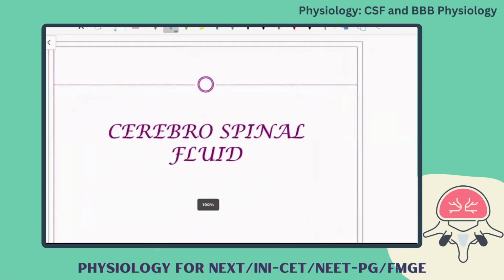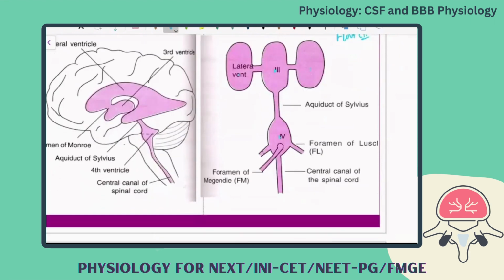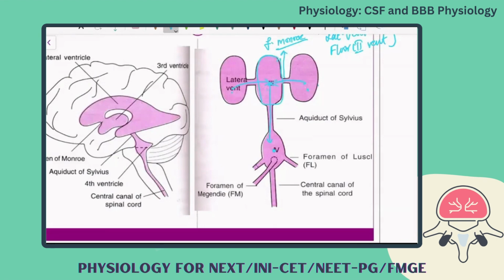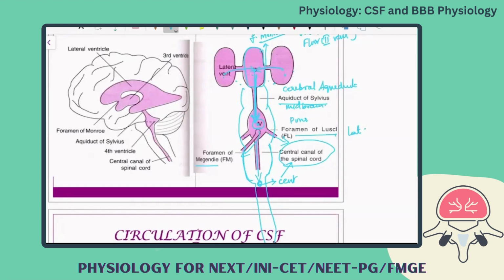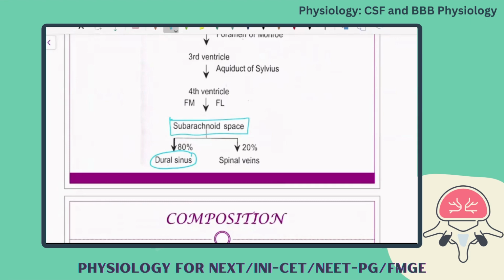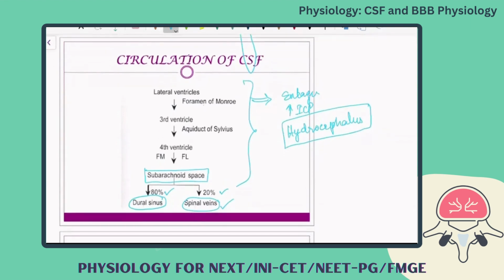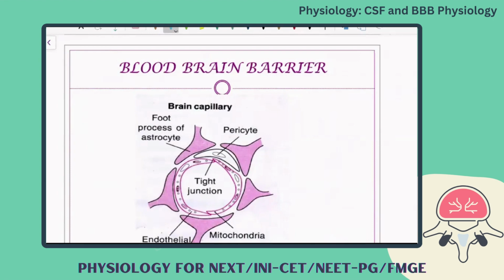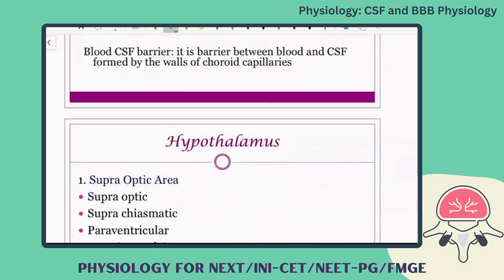CSF and BBB Physiology | Physiology for NEXT/INI-CET/NEET-PG/FMGE | DMA Chennai